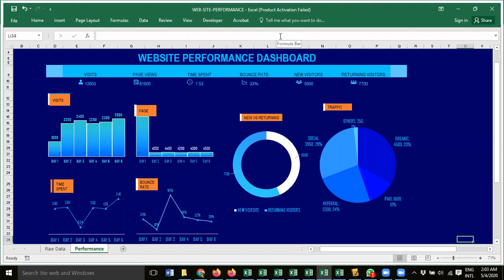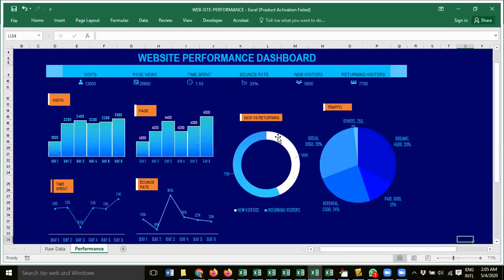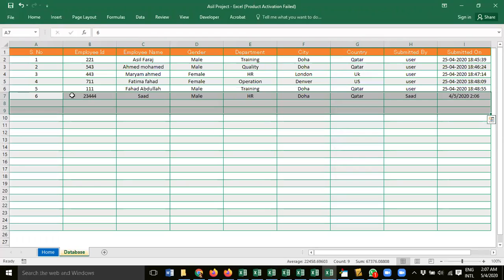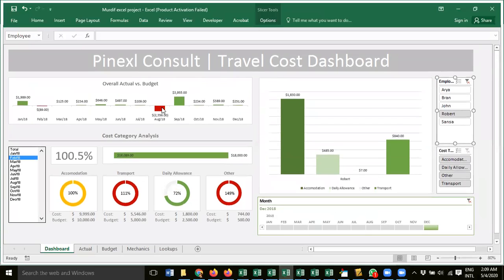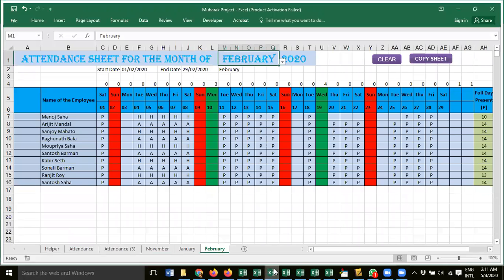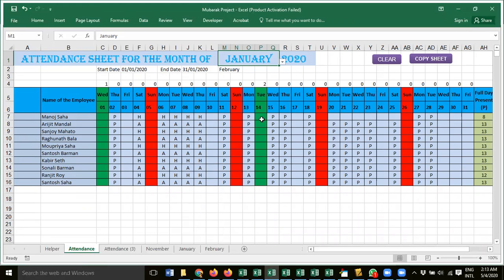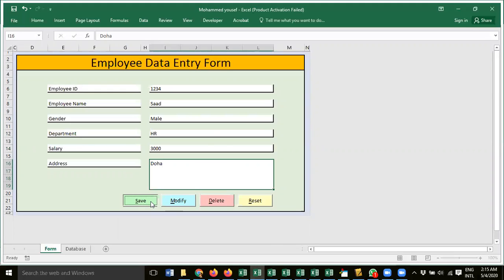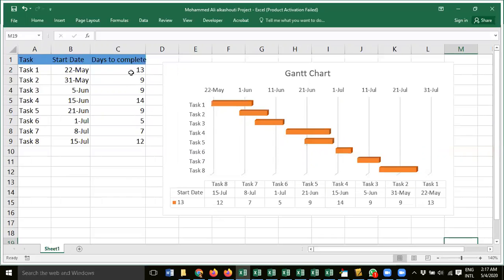Excel Projects with MS Visual Basic for Application (VBA) done by my students of Qatar Armed Forces